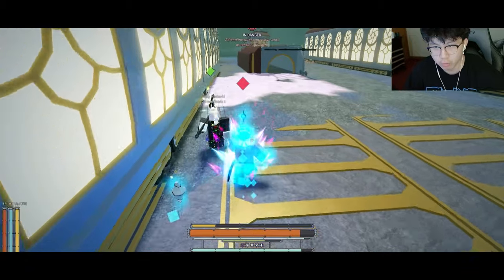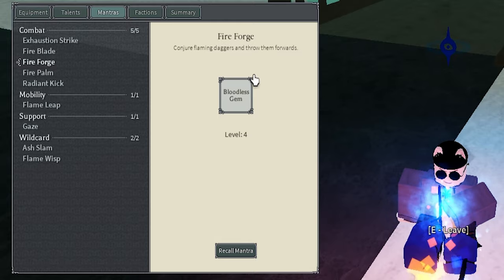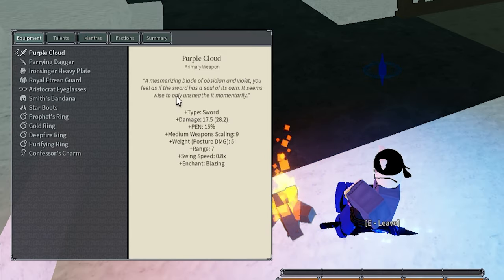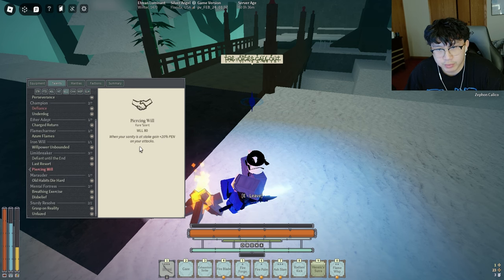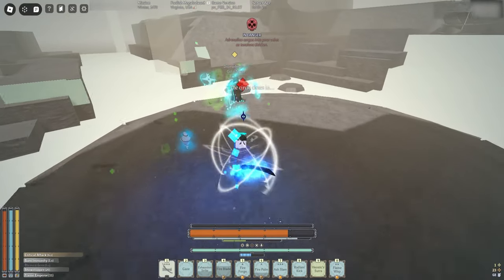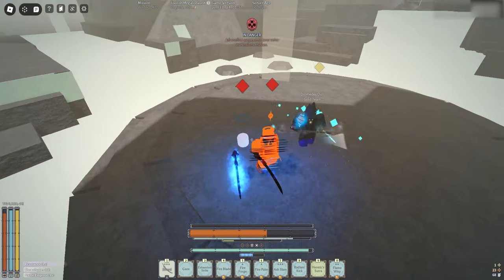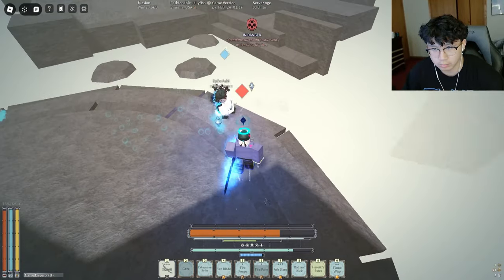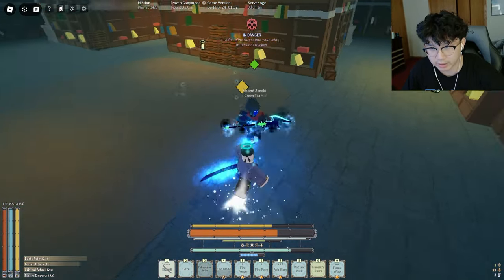[Deepwoken] My BEST Build Since Returning...